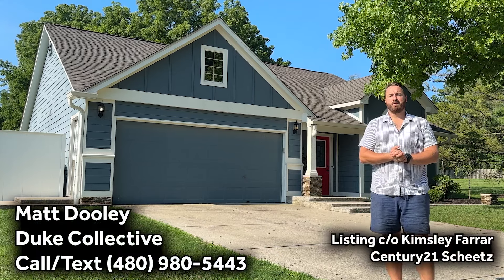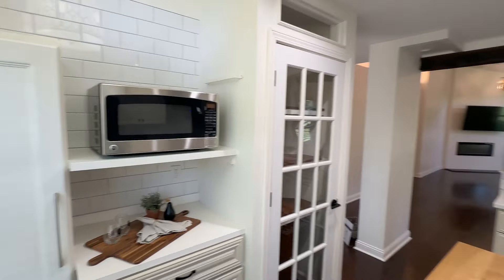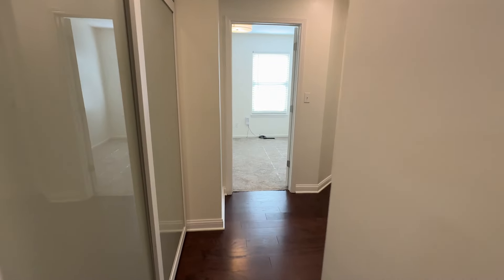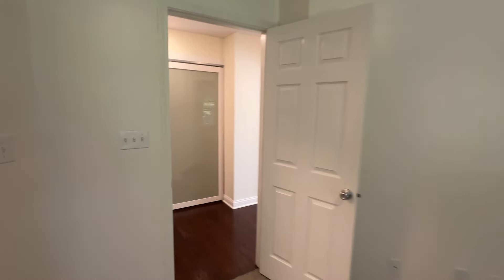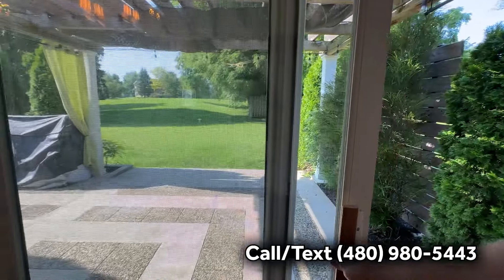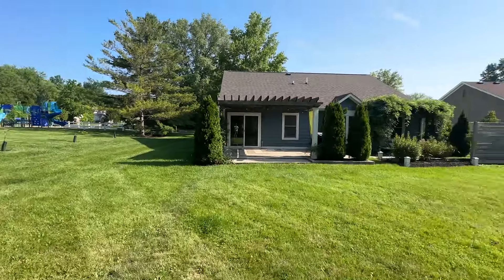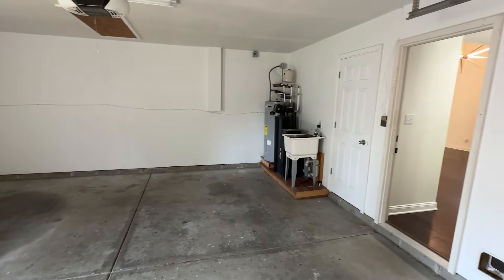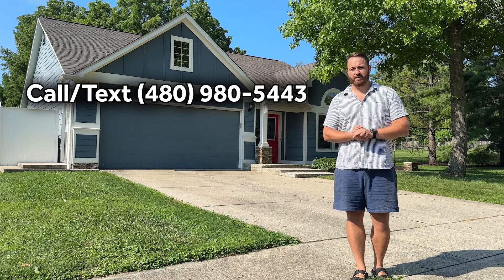HERE'S WHAT $375,000 GETS YOU IN CARMEL INDIANA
Just showed this house to my clients today and wanted to show you guys as well!

🤔⬇️ Thinking of moving to Indianapolis, Indiana?  Let's Chat! ⬇️🏀

I'm all about living in the Indianapolis Suburbs, moving to the Indianapolis Suburbs, and relocating to the Indianapolis Suburbs. I also cover living in the Indianapolis Indiana suburbs, moving to the Indianapolis Indiana suburbs, and relocating to the Indianapolis Indiana Suburbs.

If you want to know everything about living in the Indianapolis Suburbs including Carmel Indiana, Fishers Indiana, Noblesville Indiana, Westfield Indiana, or Zionsville Indiana, then subscribe ▶ and hit the bell 🛎 for notifications so you can be the first to know about the current market in Indianapolis, Indiana.😁

Whether you are moving in 6 days or 6 months, give me a call ☎, shoot me a text 📝, or send me an email 📨 so we can help you make a smooth move to Indianapolis Indiana.